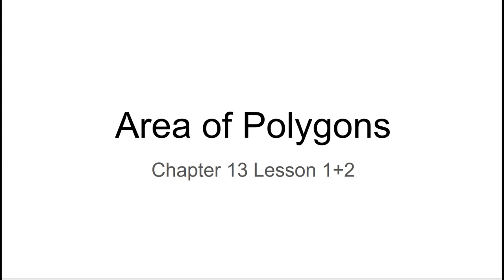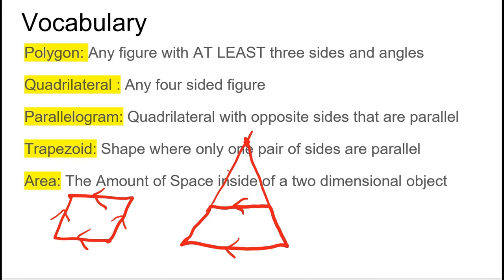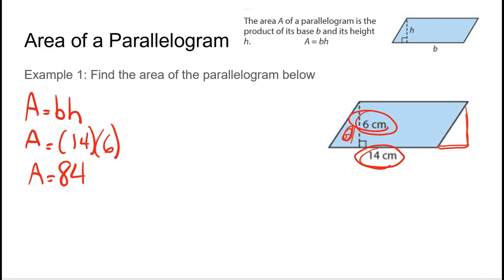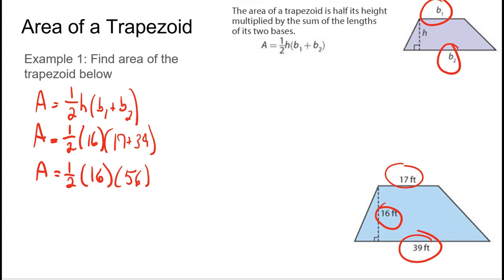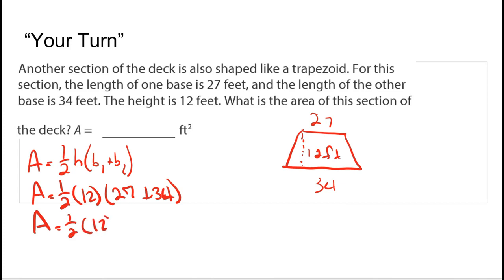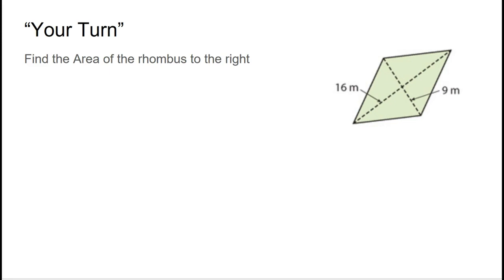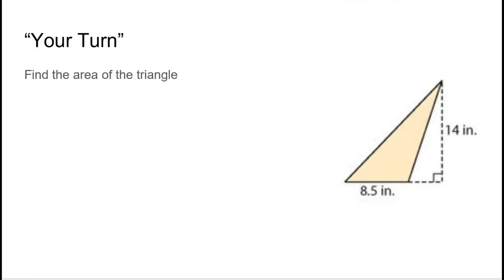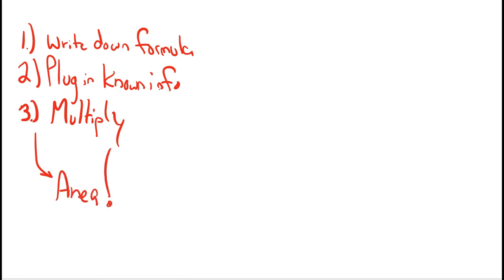Area of Polygons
How to find the are of simple shapes!